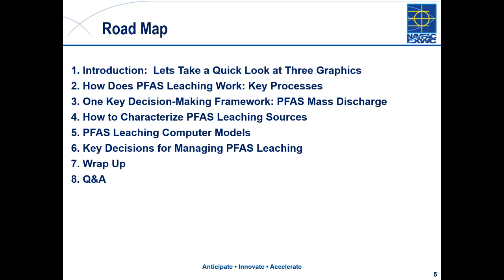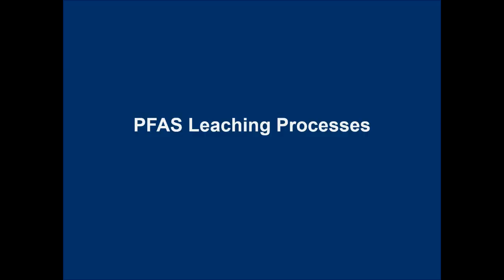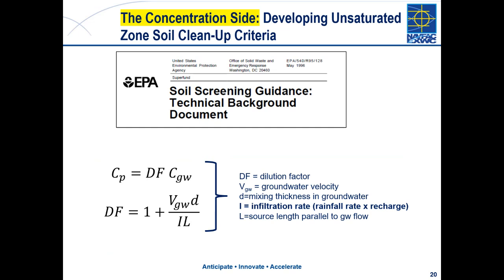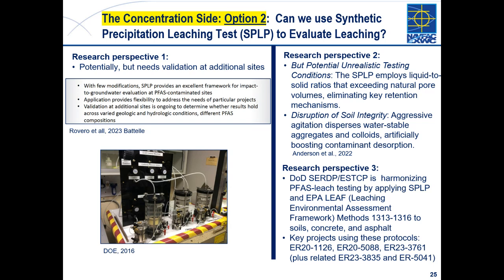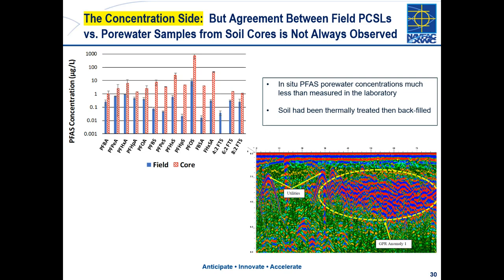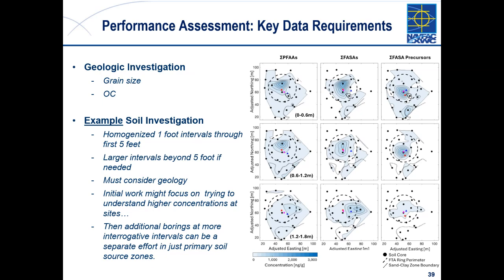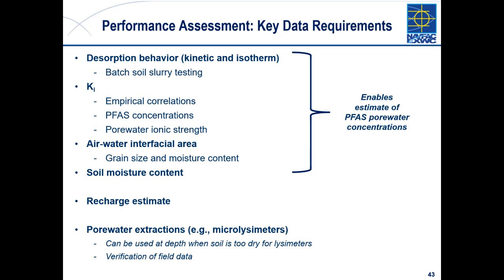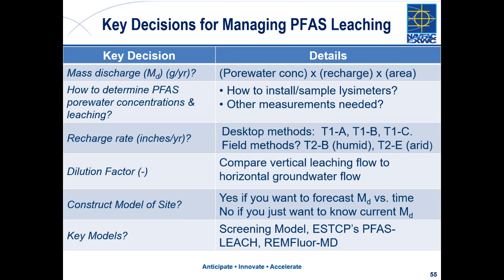Understanding PFAS Leaching: Key Processes, Decision Frameworks, and Management Strategies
This NAVFAC Open Environmental Restoration Resources (OER2) webinar provides insights into PFAS leaching processes from soil to groundwater. Tailored for Remedial Project Managers (RPMs), it delivers the knowledge and practical tools needed to understand, assess, and manage PFAS leaching, focusing on key processes, essential data requirements, and modeling techniques.